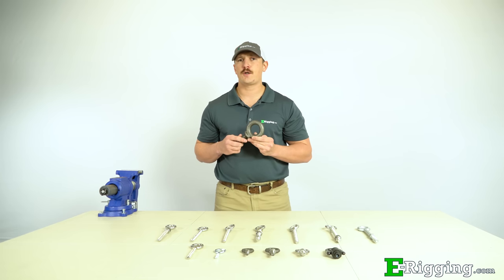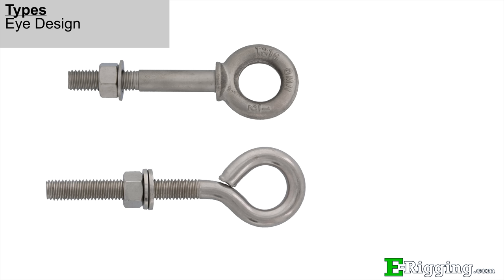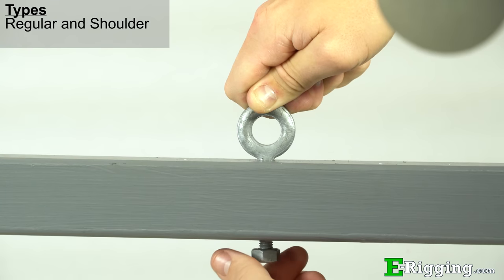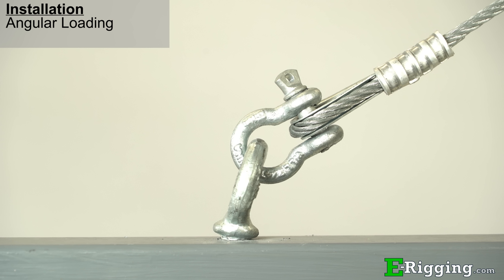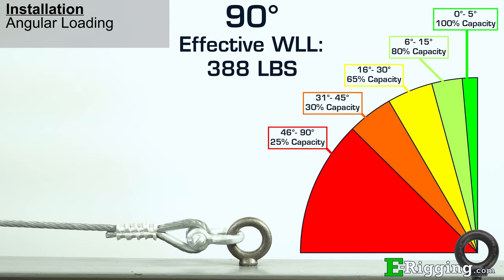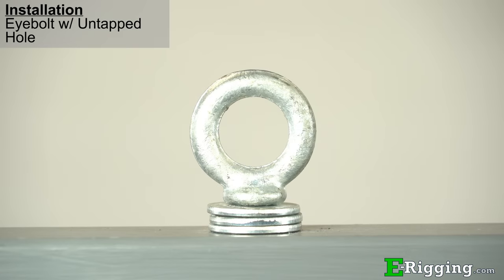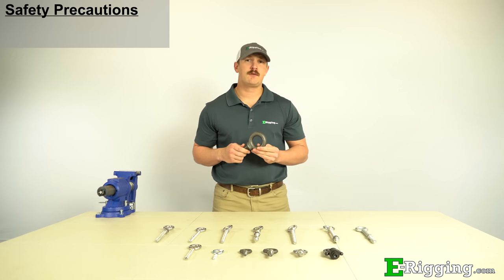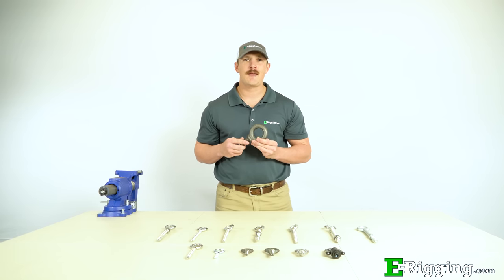How-To Guide to Select and Install Eye Bolts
This video focuses on the 4 main styles of eye bolts, installation information, and important information you should know before installing them. Eyebolts are commonly used when forming an assembly to lift or suspend a load. They can be attached to wood posts, steel tubing, or directly into threaded holes.

▶ Visit E-Rigging.com to find the right rigging components for your next project

TIMESTAMPS

0:18 Eyebolt Types
0:32 Eyebolt Sizing
1:16 Eye Design
1:44 Coatings
2:23 Regular and Shoulder Eyebolts
3:01 Machinery Eyebolts
3:23 Lag Eyebolts
3:46 Angular Loading
5:33 Swivel Hoist Rings
5:57 Eyebolt with Untapped Hole
6:29 Eyebolt with Tapped Hole
7:37 Safety Precautions